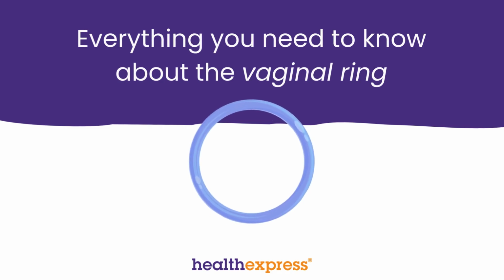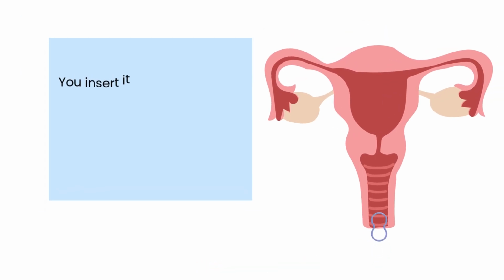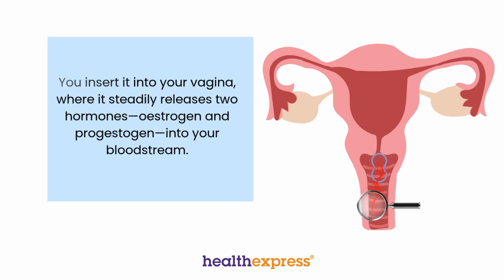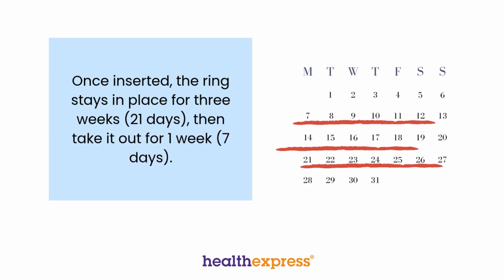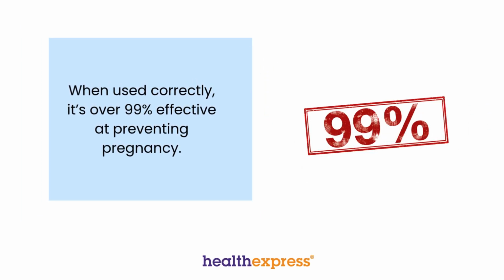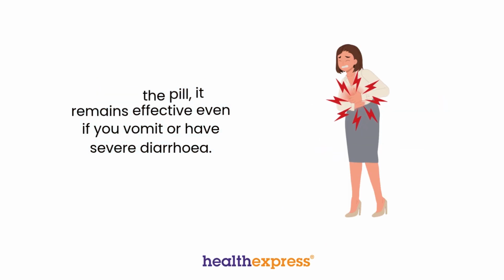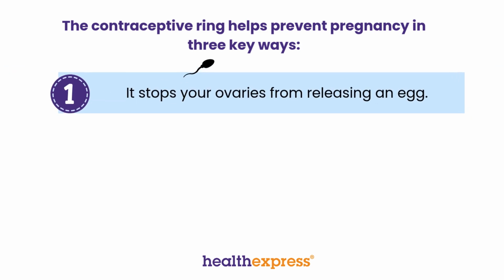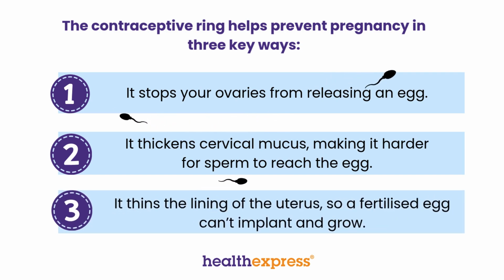Everything you need to know about the contraceptive ring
Looking for a low-maintenance birth control option? The vaginal ring might be perfect for you! ⭕️💊

In this video our HealthExpress specialists explain how the vaginal ring works, why it’s a popular alternative to the daily pill, and what to expect when using it. 🎥